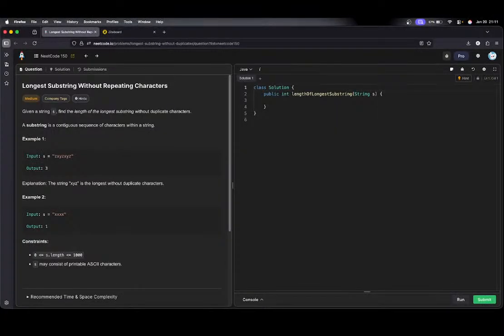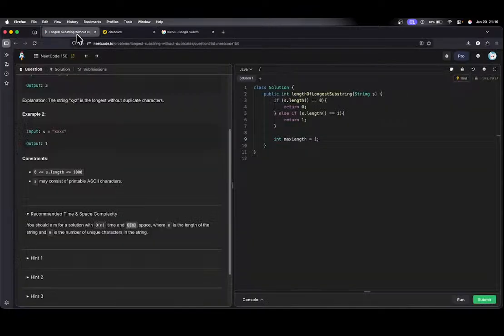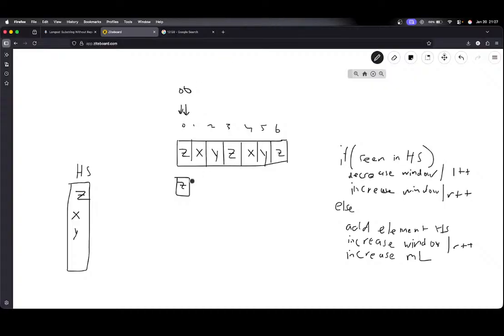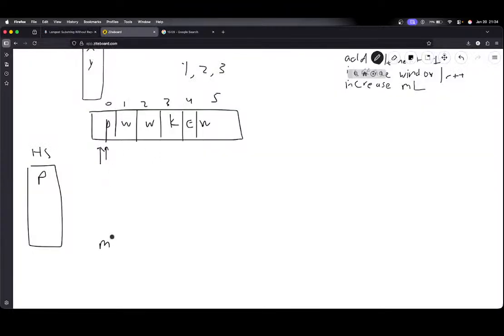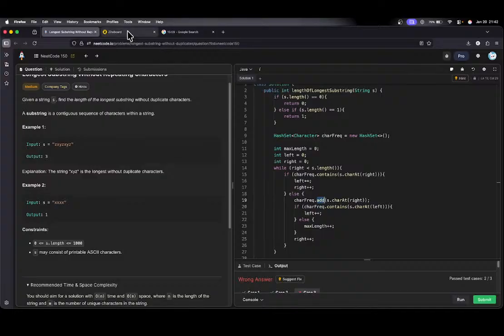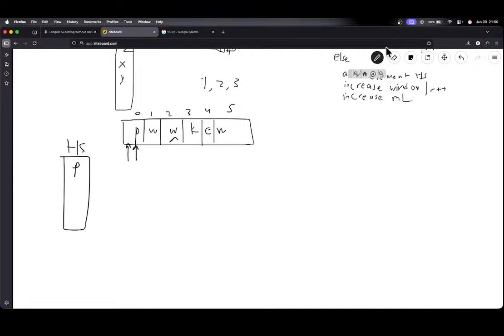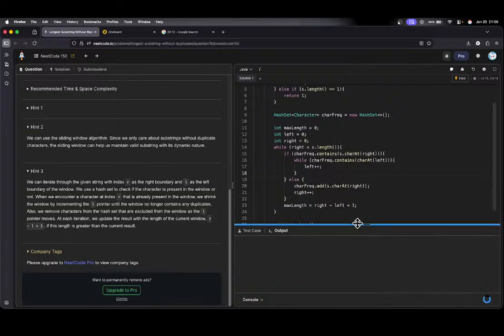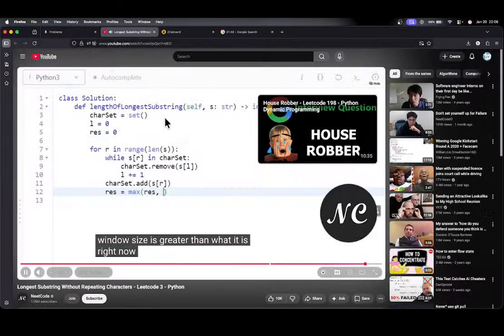Leetcode Day 8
day 8 lock in